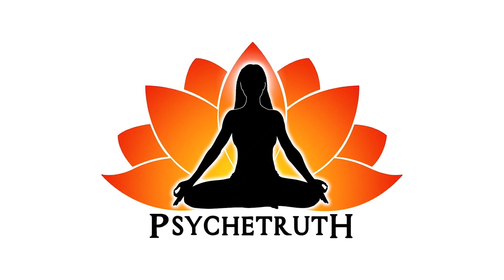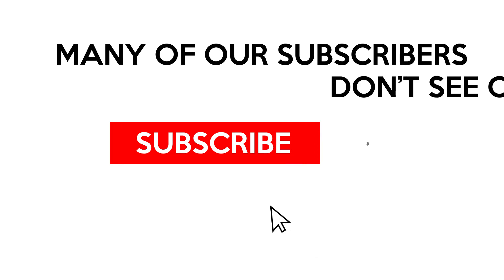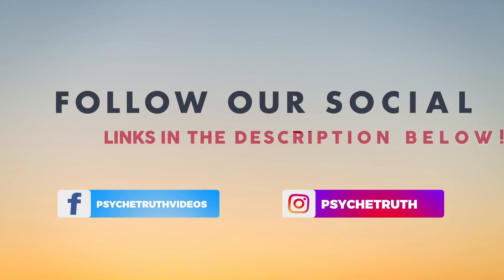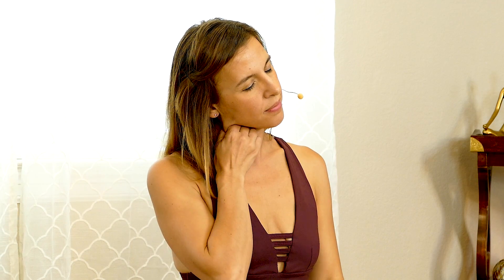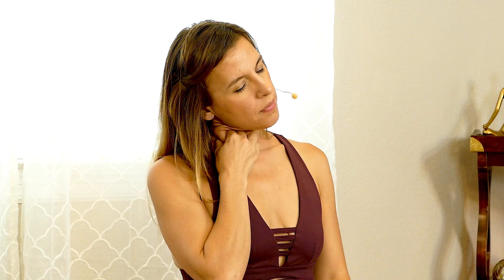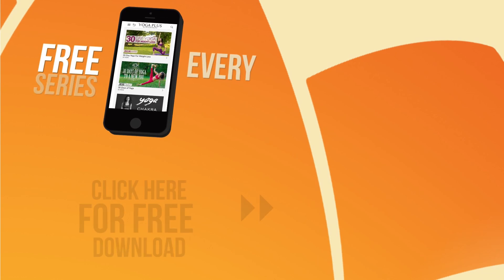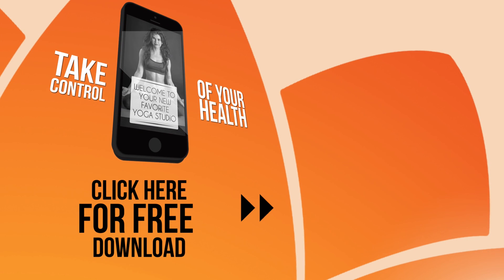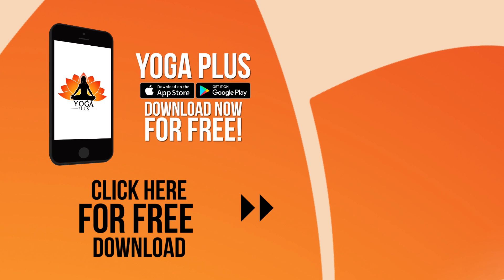Quick Pain Relief for Headaches: Self Massage & Stretches to Relieve Tension Fast, DIY Self Care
Relieve head & neck tension with these simple tricks-- with Massage Therapist/Yoga Teacher, Chandler Rose.
♥ Join the Serene Team to Support Us & Unlock Our Premium Content

DIY Pain Relief for Low Back Pain ♥ Stretches & Self Massage, At Home Self Care, Sciatica, Lowback